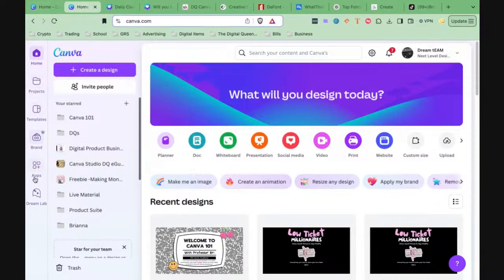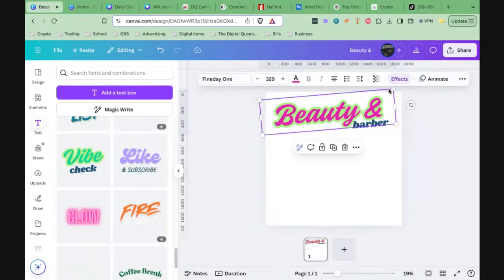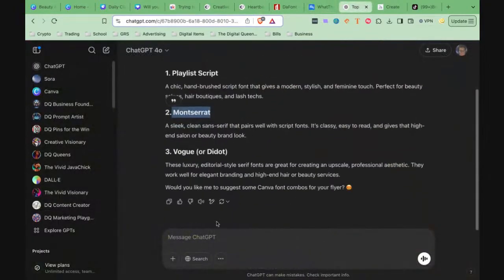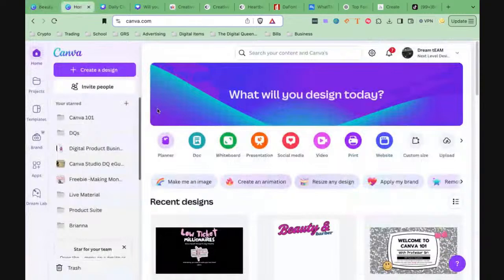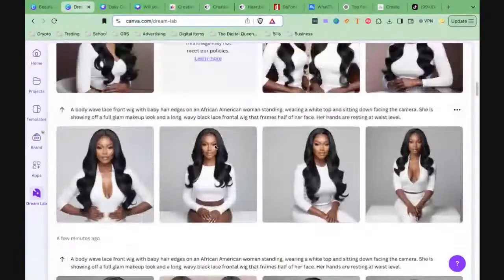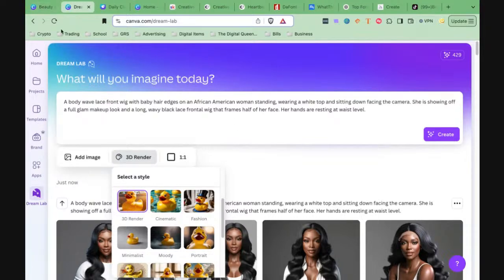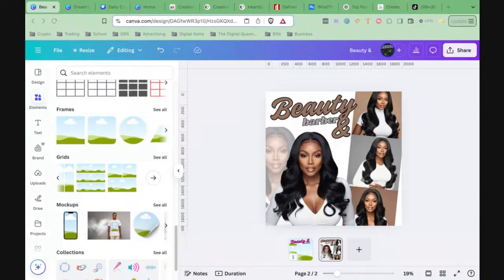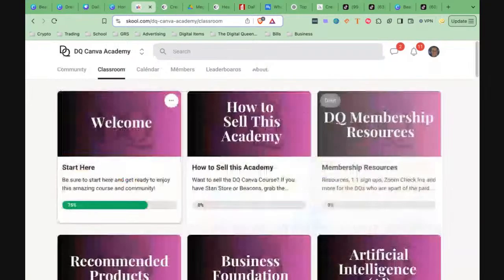Creating a Flyer in Canva